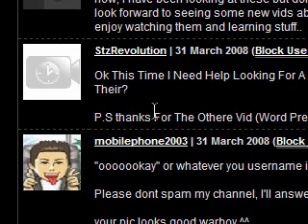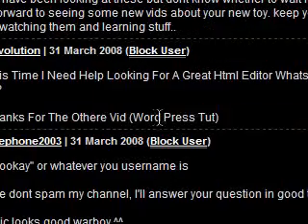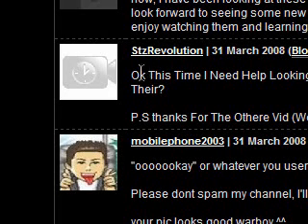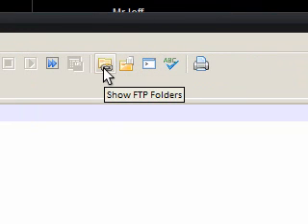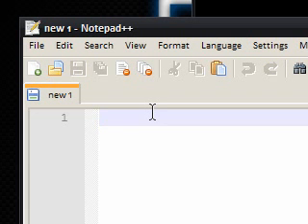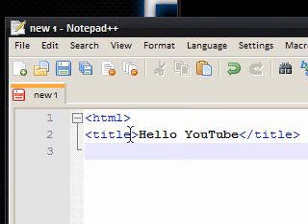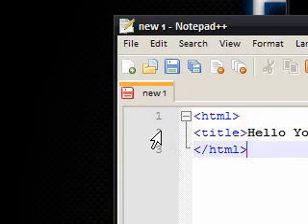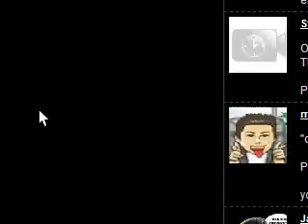Best Free HTML Editor? Subscriber Question